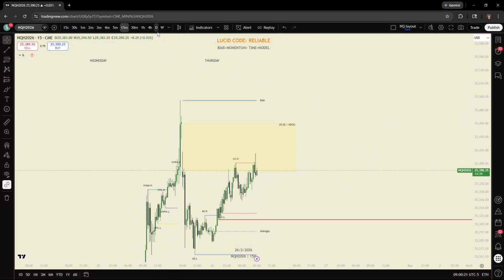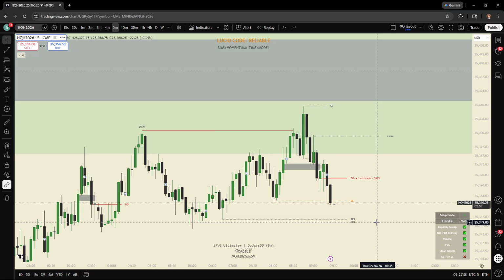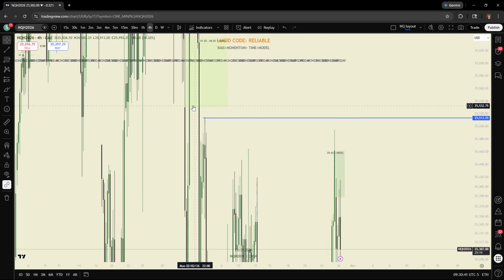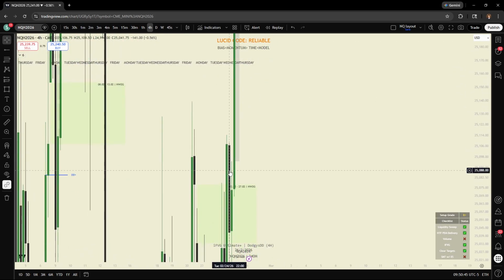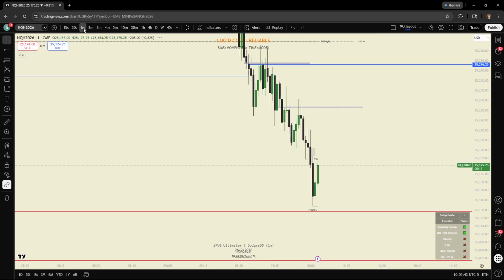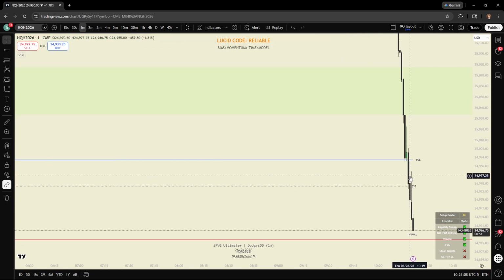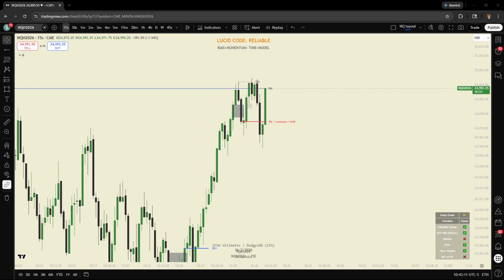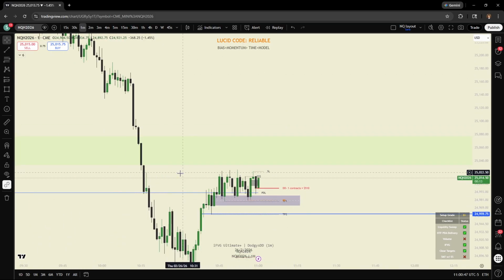2/26/26 | AM STREAM w/ Reliable